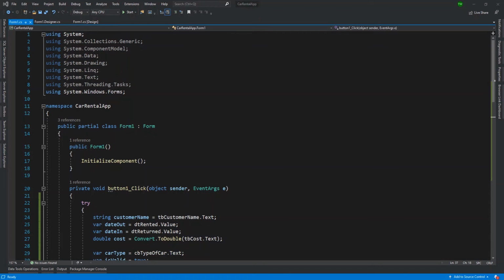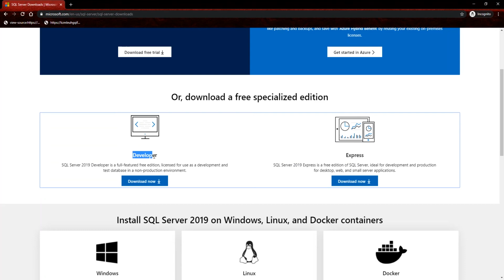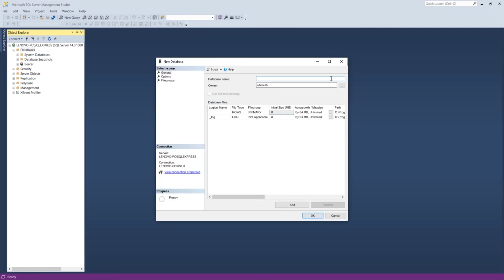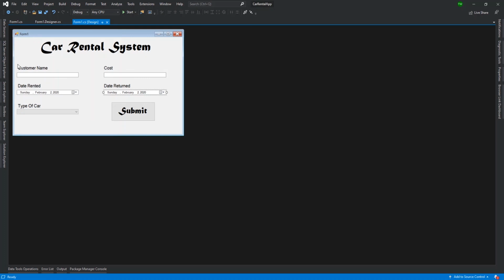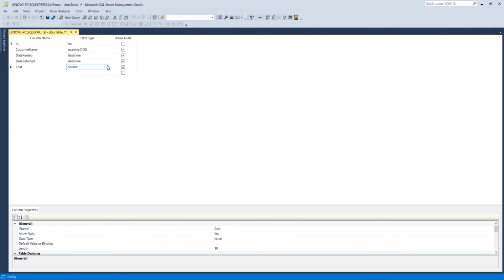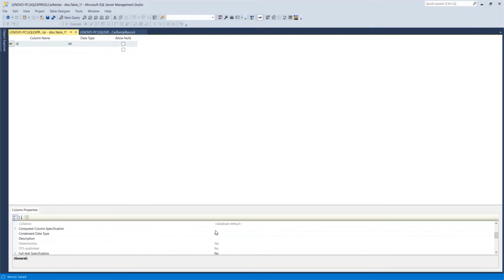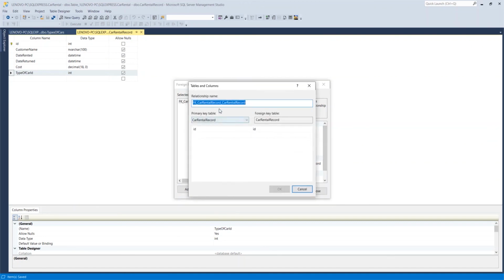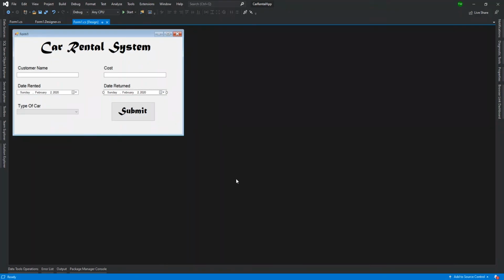Building a C# Winforms Application - Create Database With SQL Express | Trevoir Williams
We create a support database for our windows form. If you need more help in database development and design, you may check out my courses in the following links: